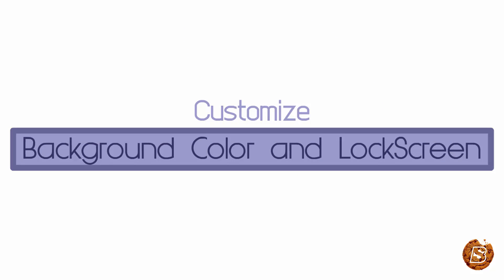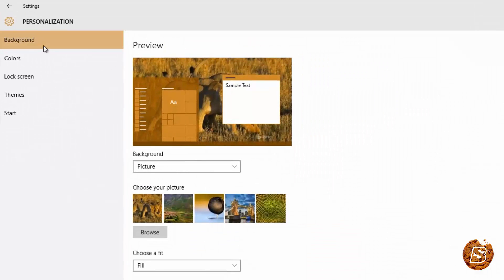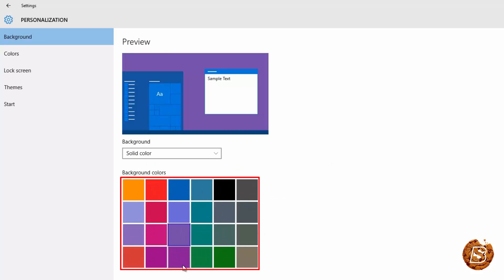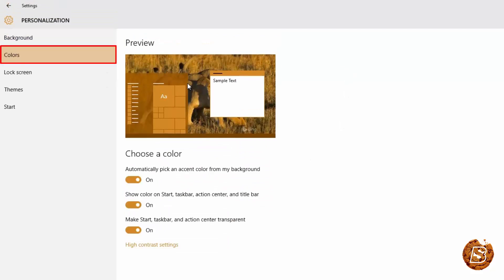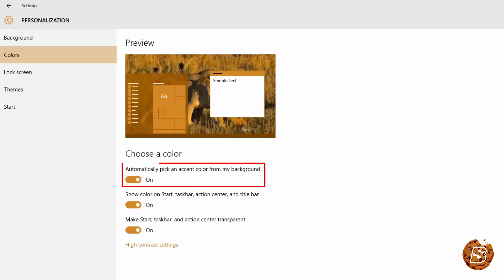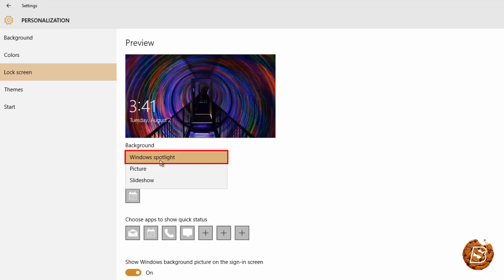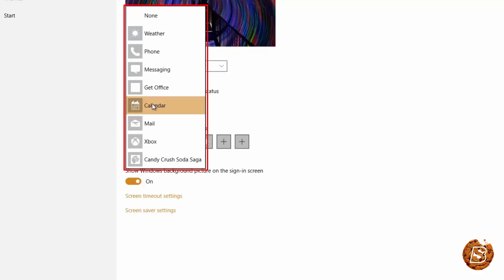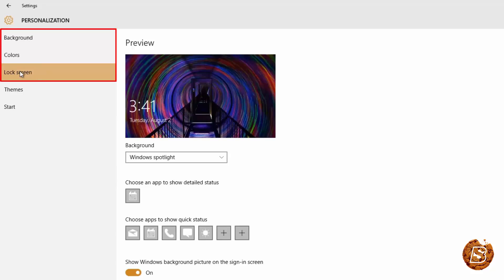Windows 10: Customize Background Color And LockScreen